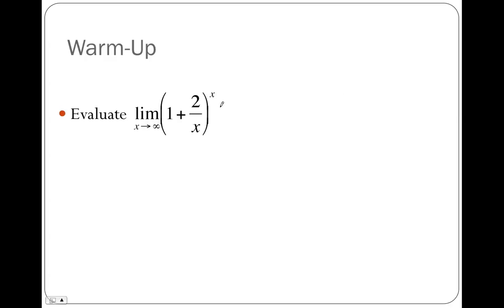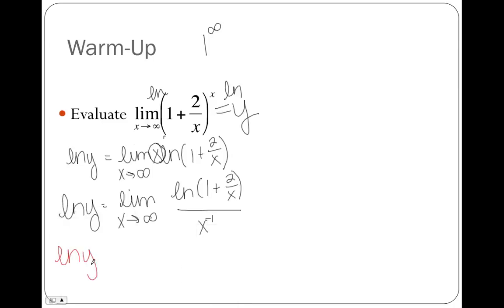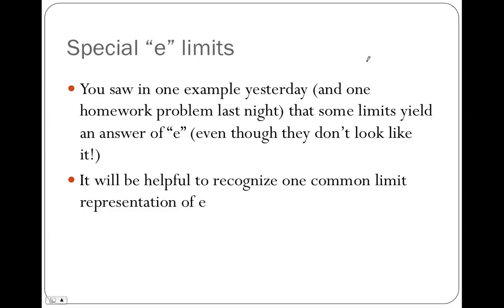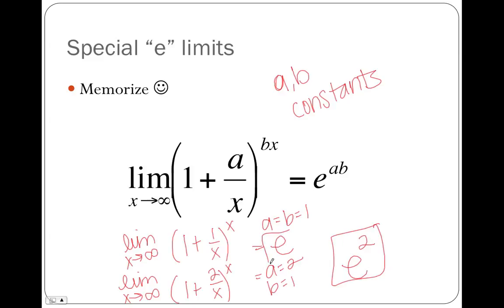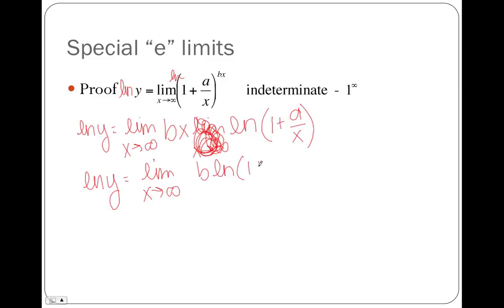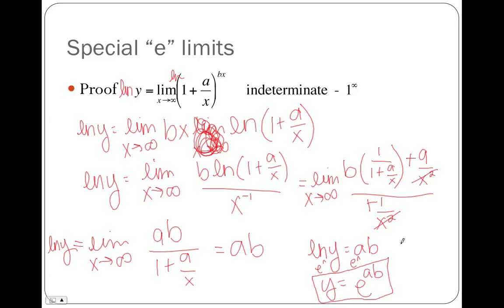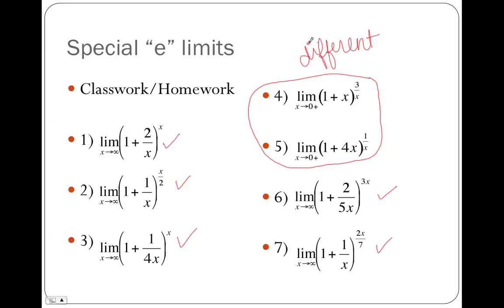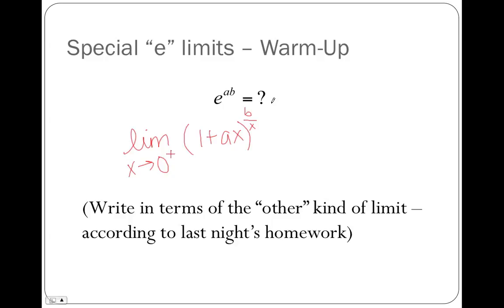Limits Lesson 2